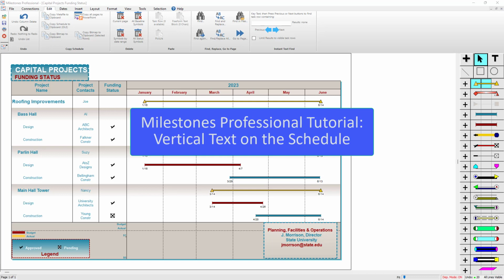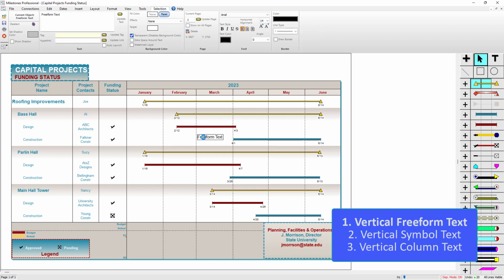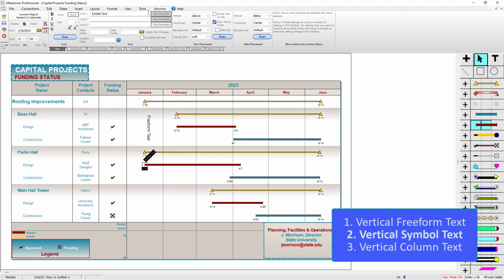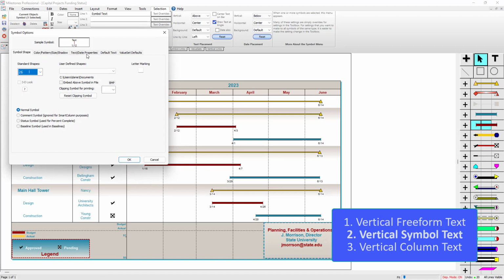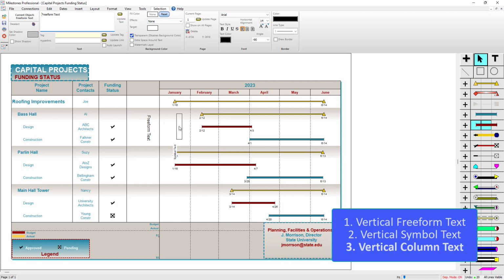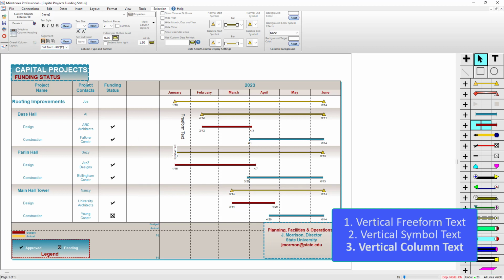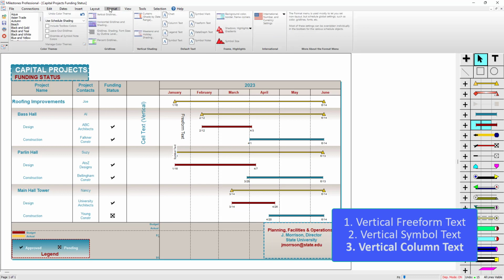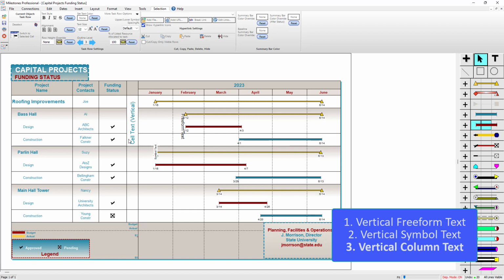Vertical Text in Milestones Professional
Learn how to make vertical Freeform Text, vertical Symbol Text, and vertical Column Text in Milestones Professional.